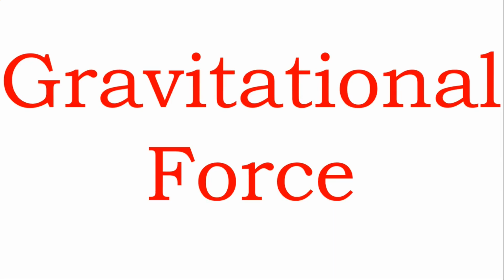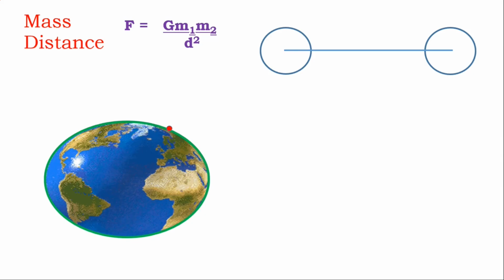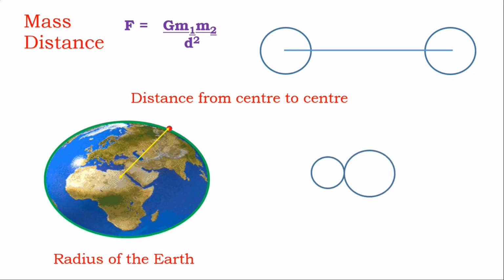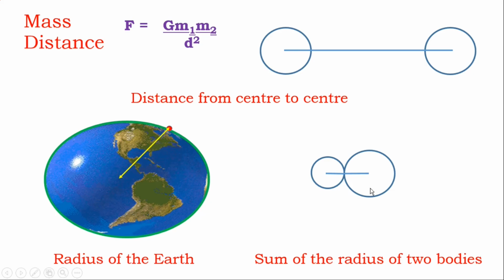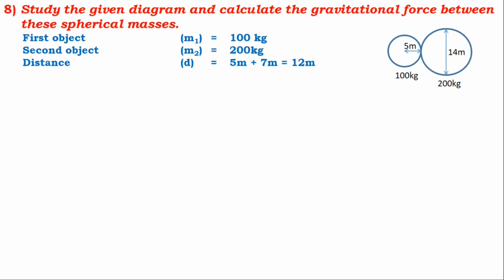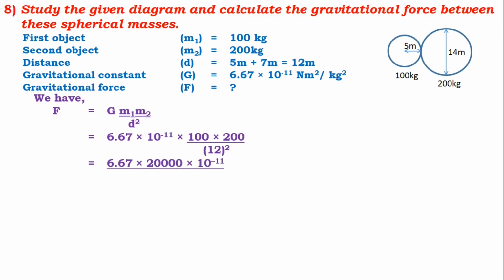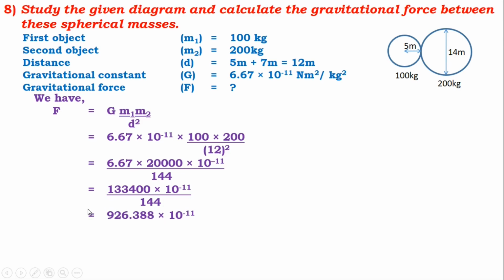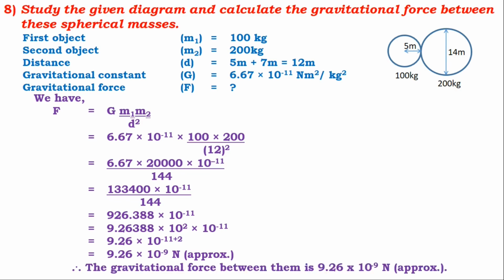Force Numerical 8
This video explains about the distance between two bodies in terms of gravitational force. The distance used in the numerical problem should be the centre to centre of two bodies whether the bodies are apart or touching to each other. A numerical problem related to the distance and gravitational force is solved in the video with the explanation of shifting of decimal point in the numerical problem.